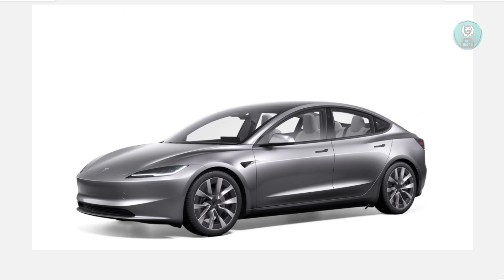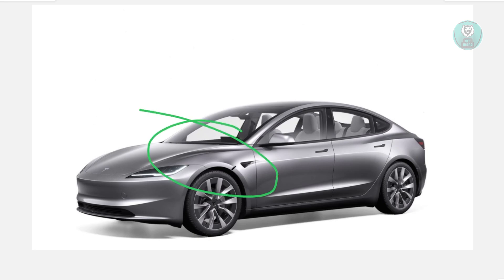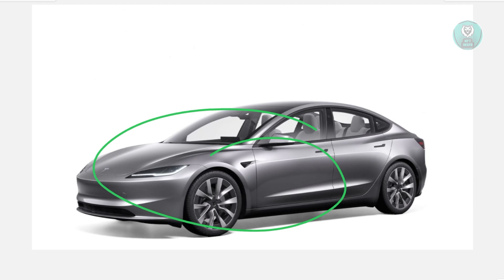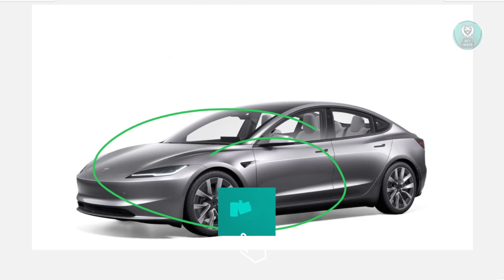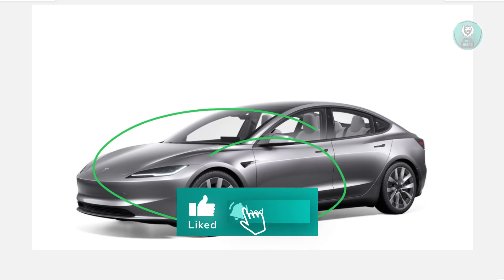How To Fix Tesla AC Not Working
If you want to be able to fix your Tesla's AC when it's not working, then this video will be perfect for you!